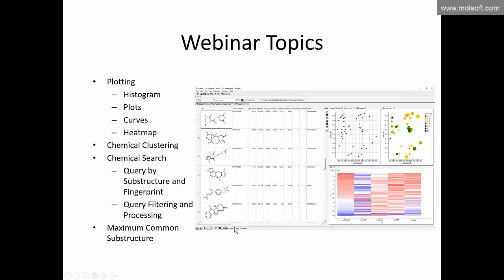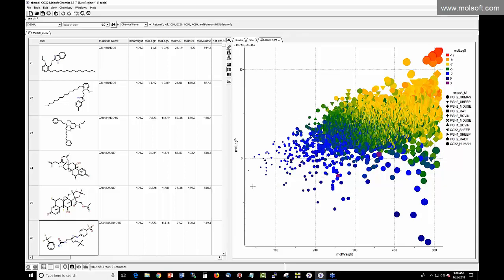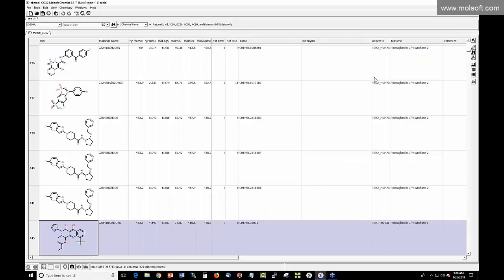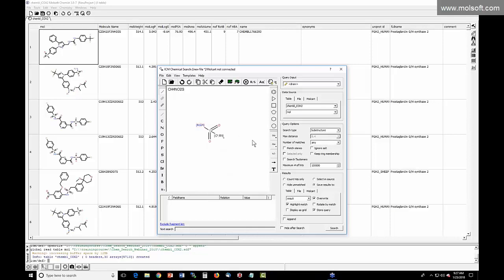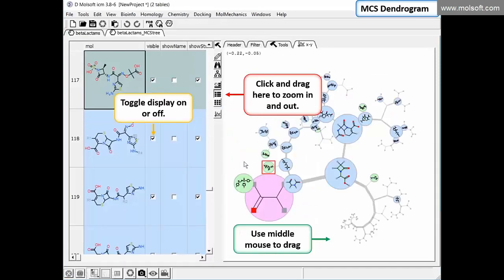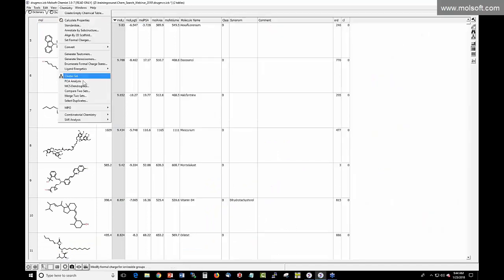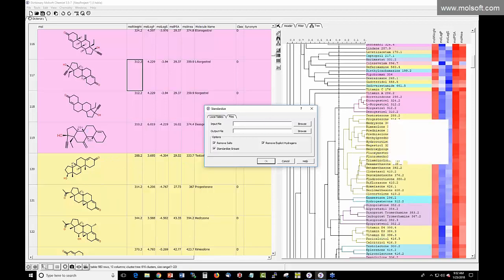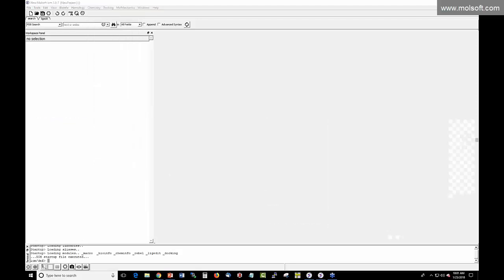Webinar: Chemical Searching, Clustering and Analysis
This webinar demonstrates the key features in MolSoft's ICM-Chemist software.
The webinar topics include:
o Plotting
 - Histogram
- Plots
- Curves
- Heatmap
o Chemical Clustering
o Chemical Search
- Query by Substructure and Fingerprint
- Query Filtering and Processing
o Maximum Common Substructure